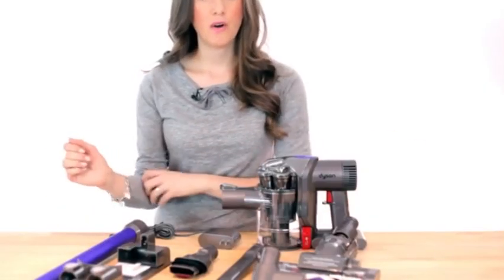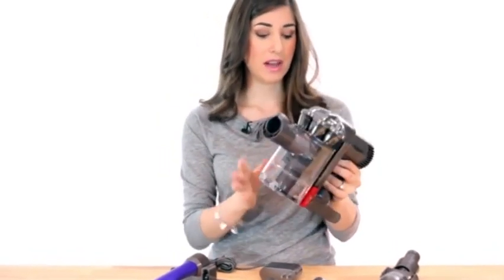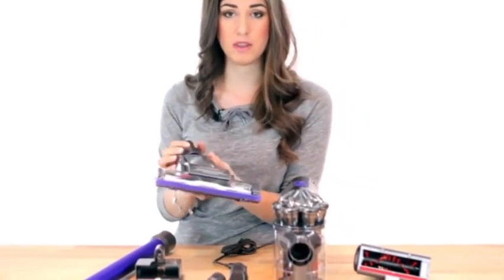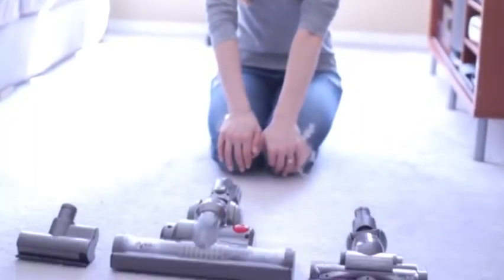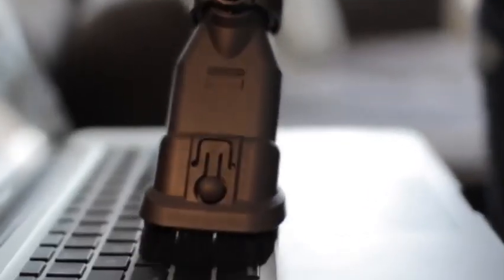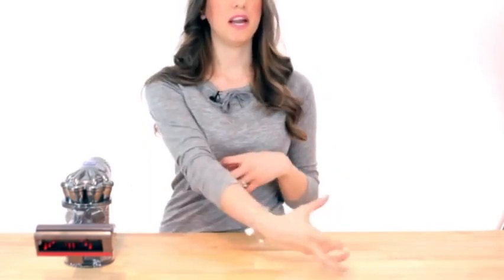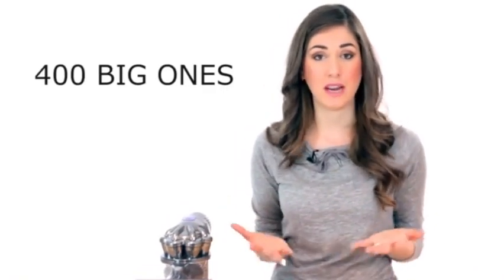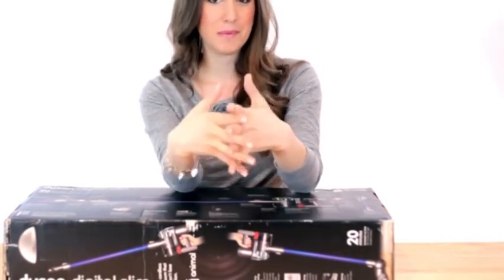Dyson DC44 Review | Digital Slim 'Animal' Cordless Vacuum: Clean My Space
Dyson DC44 Review | Digital Slim 'Animal' Cordless Vacuum: Clean My Space, Dyson DC44 Review | Digital Slim 'Animal' Cordless Vacuum: Clean My Space